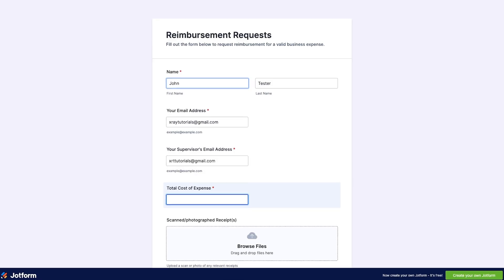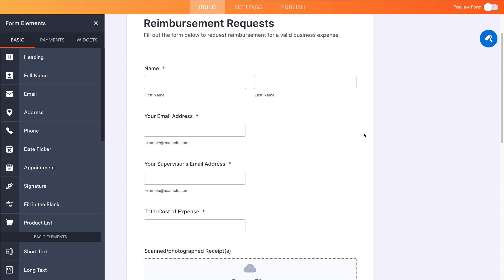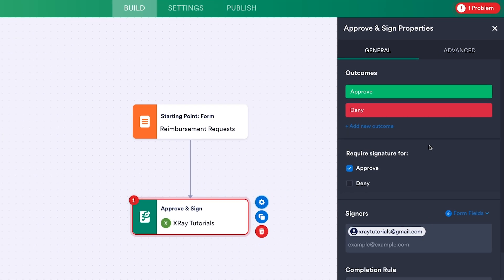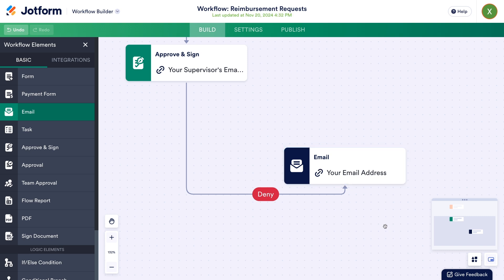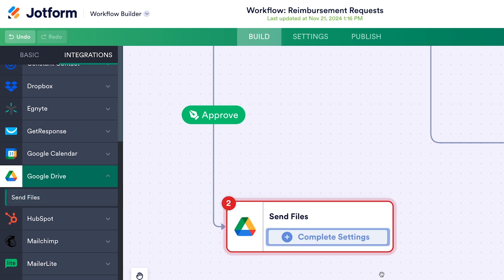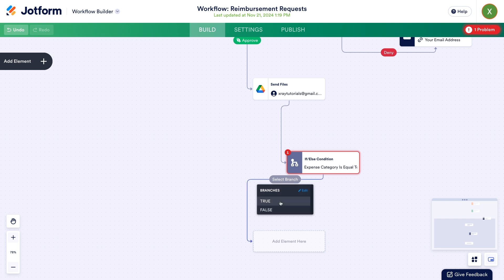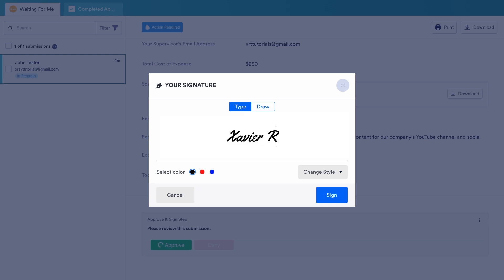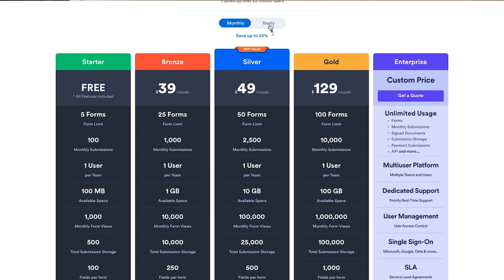One-click Automated Approvals: Getting Started with Jotform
With Jotform's latest Workflow features, it's easy to build simple automations for approving documents and more. We'll show you how it all works in this beginner's guide.

00:00 - Intro
01:20 - Jotform overview
02:25 - Create an automated workflow
04:31 - Add an Approve & Sign step
06:57 - Add paths for multiple outcomes
09:01 - Upload files to Google Drive
11:20 - Conditional logic
14:22 - Testing the workflow
16:42 - Jotform's pricing
17:37 - How Jotform fits in your software stack

Working on a Pipedream project? XRay is a verified Pipedream partner.